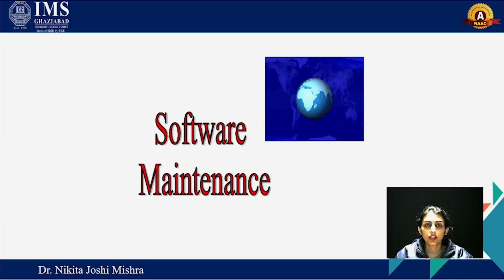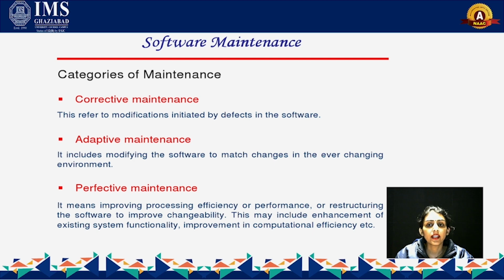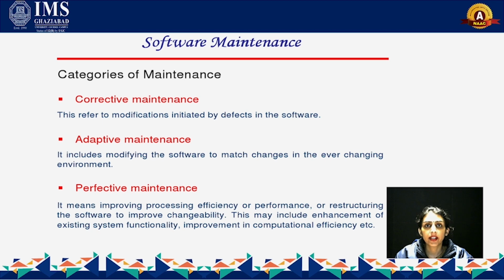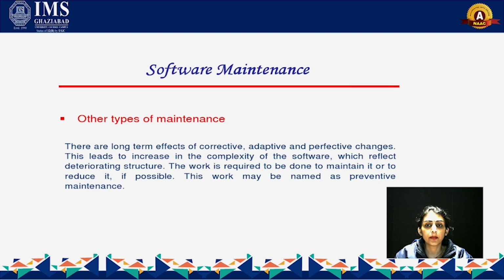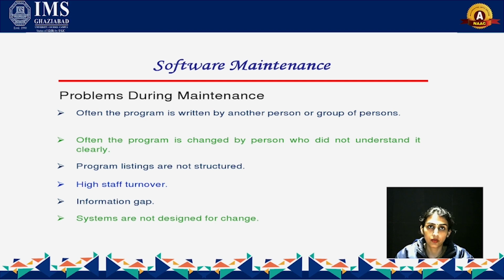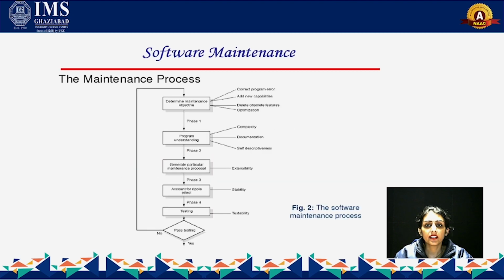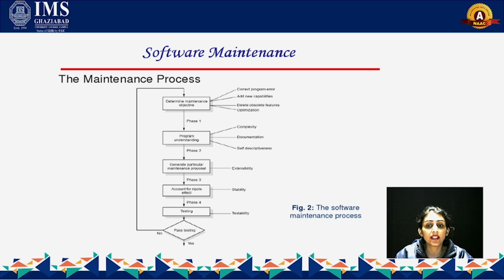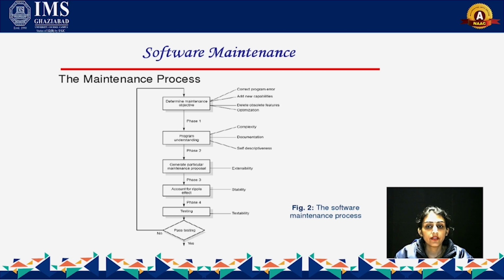Software Maintenance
Software maintenance is a crucial phase in the software development life cycle that involves the process of modifying, updating, and enhancing a software system to ensure its continued effectiveness and relevance. It encompasses all activities undertaken to preserve and improve the performance, reliability, and functionality of software over time. The primary goals of software maintenance are to address issues such as bugs, errors, and security vulnerabilities, as well as to adapt the software to changes in the environment, technology, and user requirements.